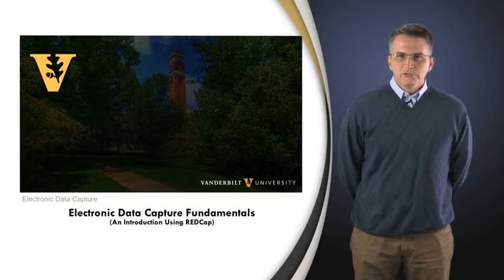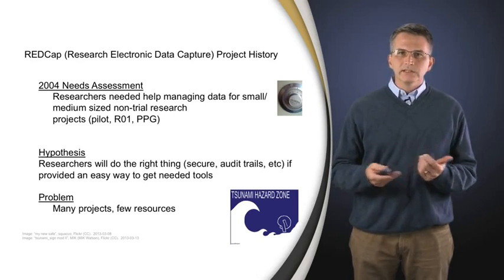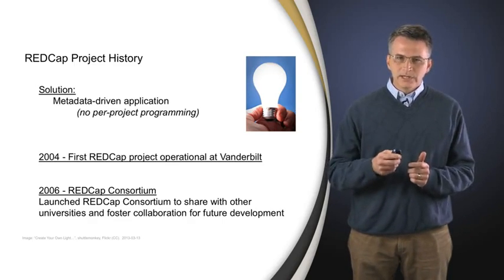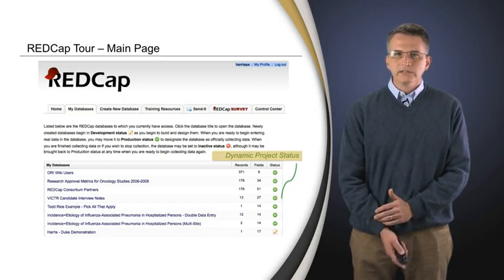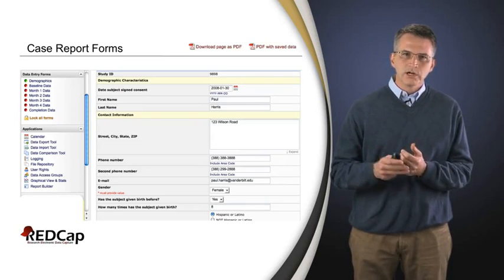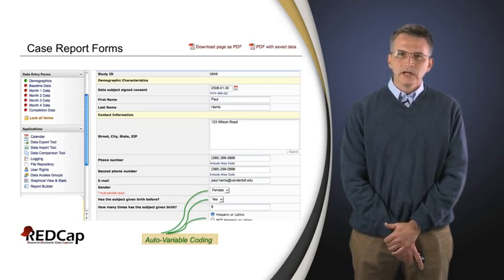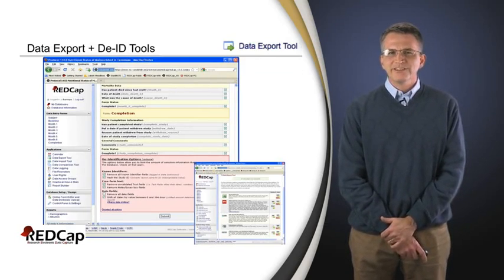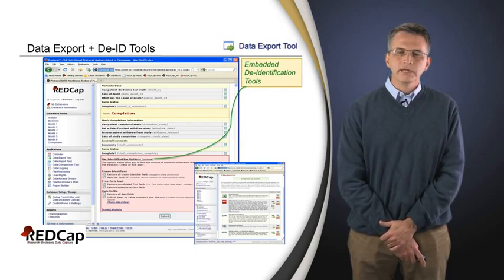Electronic Data Capture Fundamentals 1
REDCap #1